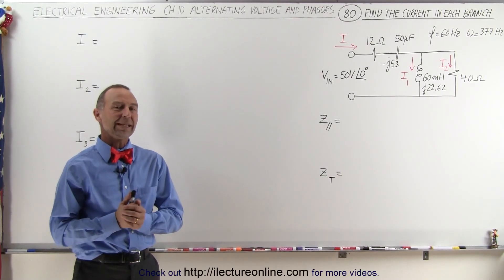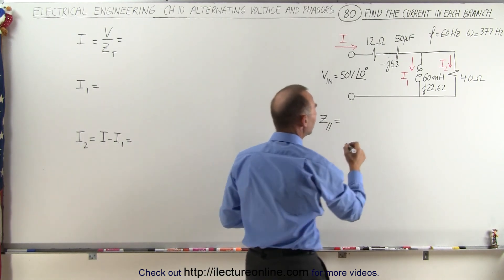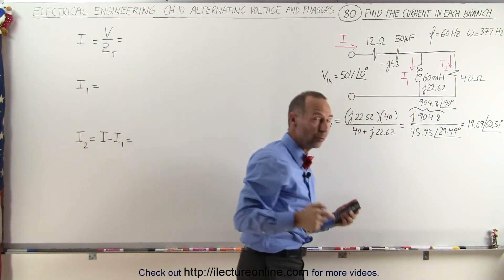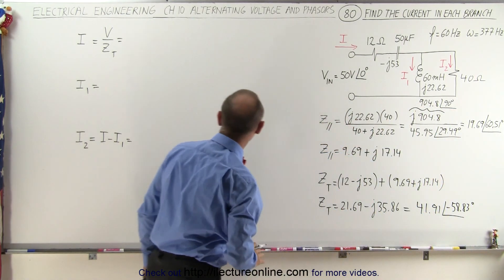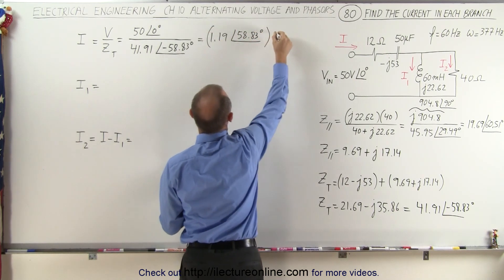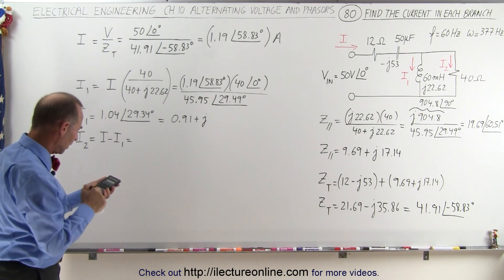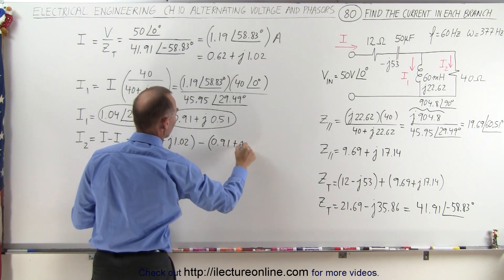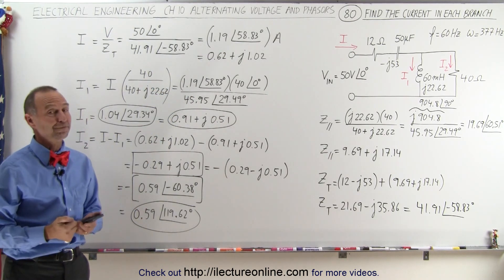Electrical Engineering: Ch 10 Alternating Voltages & Phasors (80 of 82) Current=? in each Branch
In this video I will find the current through the entire circuit I=? and the current in the 2 parallel branches I1=?, I2=? (where I2=I-I1). We first will have to find the parallel impedance Z//=? of the 2 parallel branches and the total impedance ZT=? of the circuit.